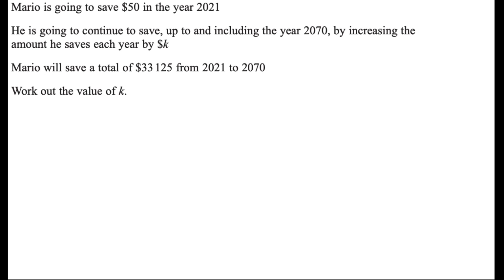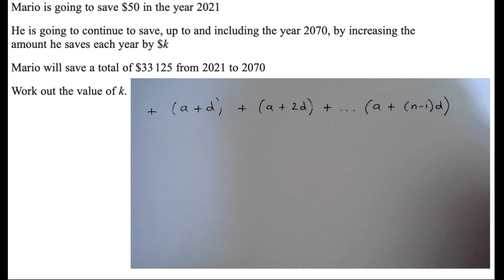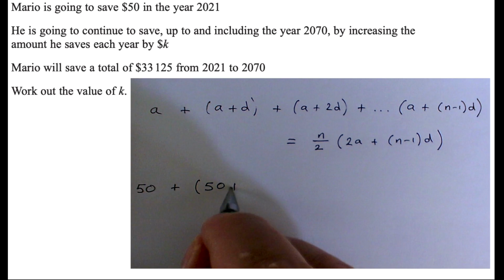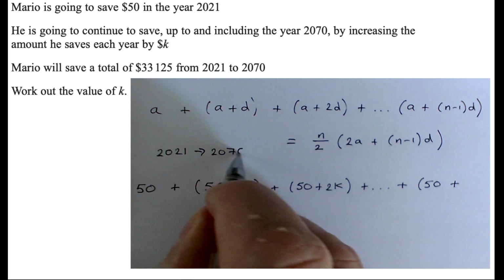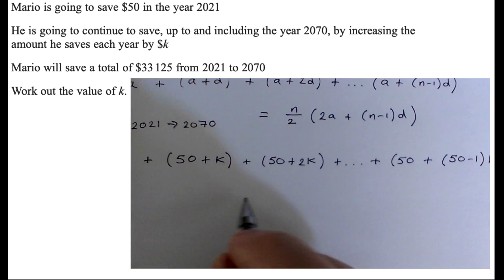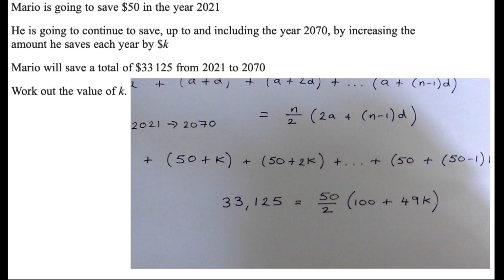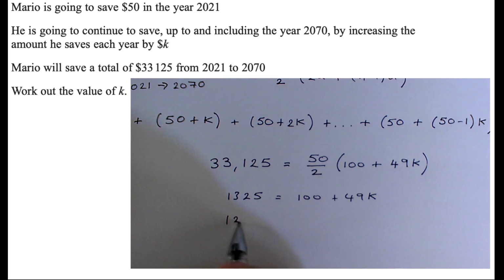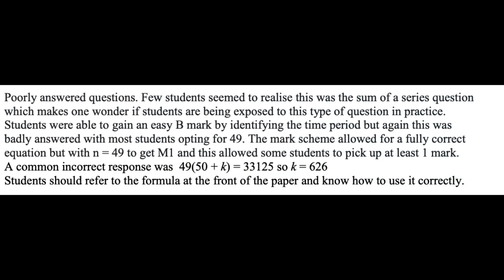HN 021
Arithmetic series